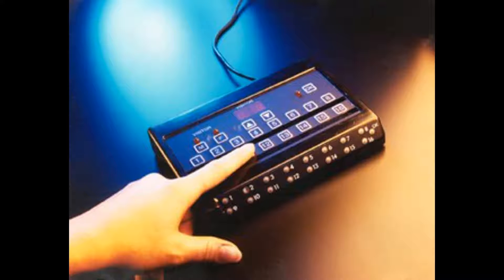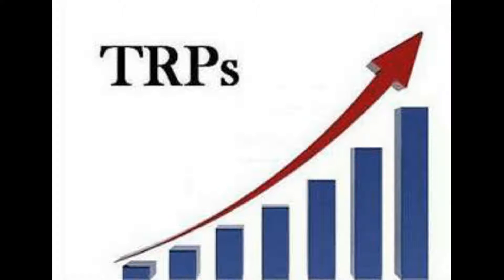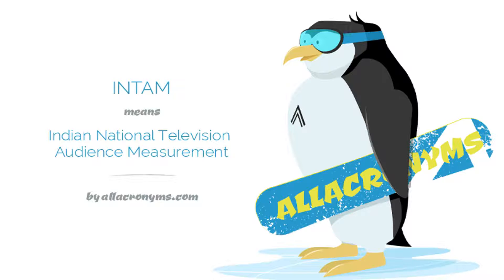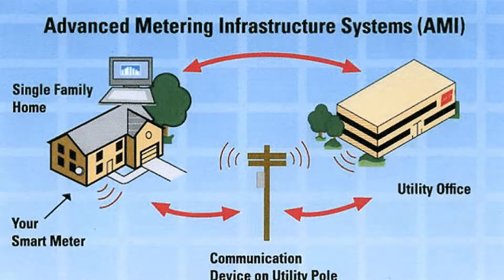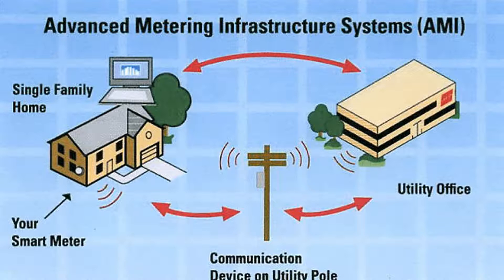What is TRP?How it is measured?